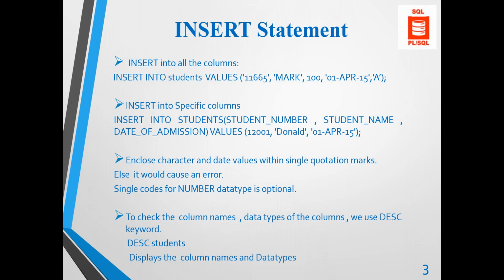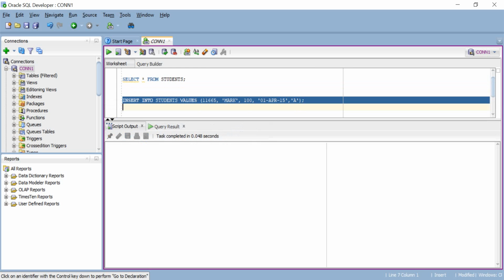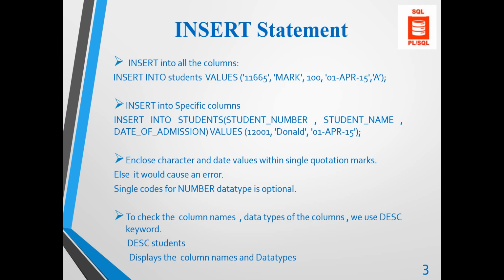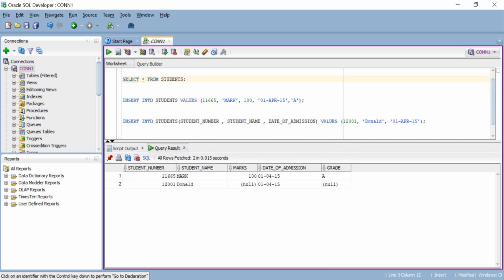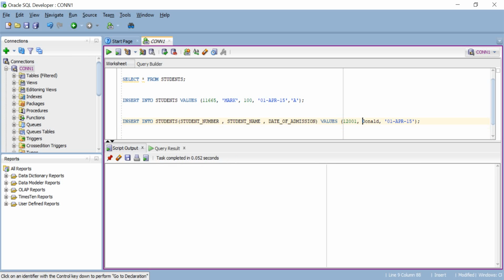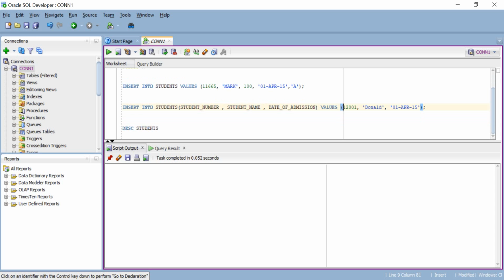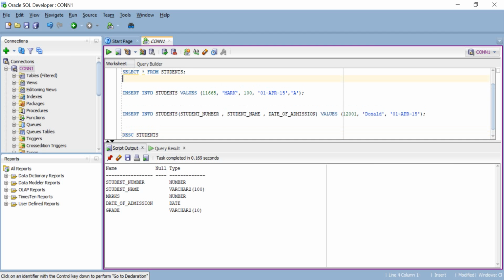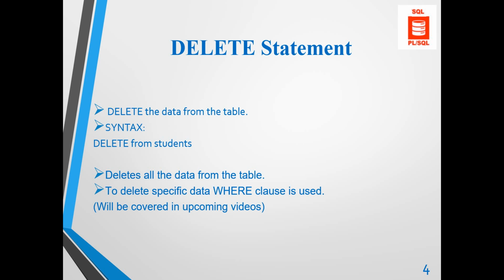Video 3--- INSERT ,DELETE and DESC in SQL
This video covers basic INSERT  , DELETE and Describe command.
Describe (DESC) command is used to  check the structure of the table.

Next video will cover UPDATE and MERGE commands.